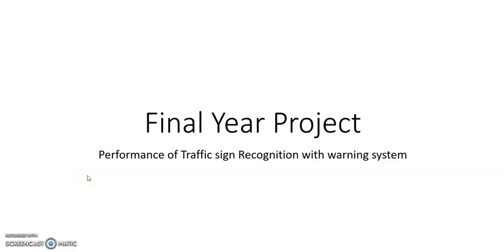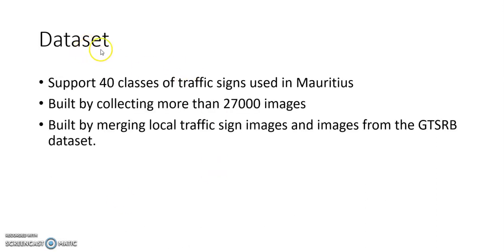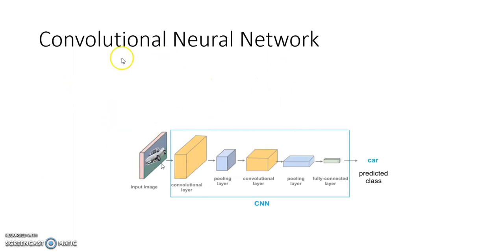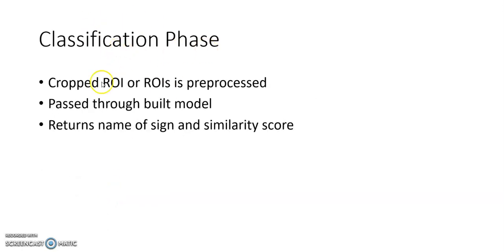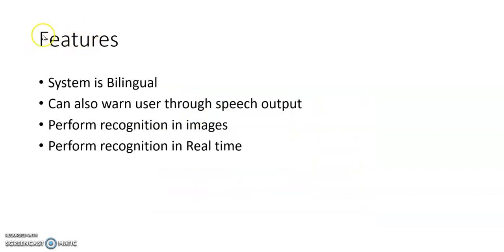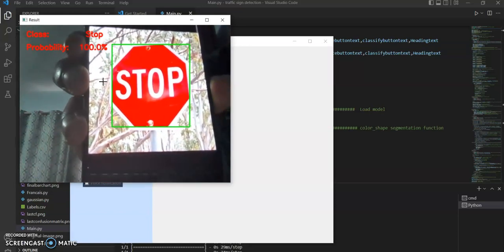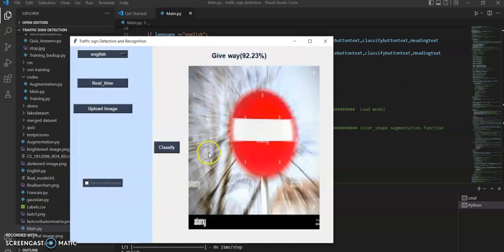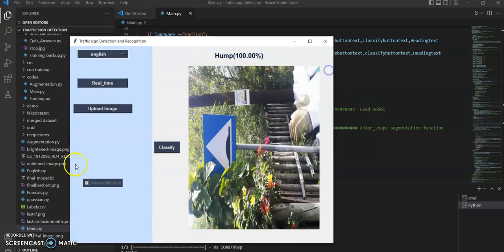Performance of Traffic Sign Detection & Warning System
Traffic signs are vital in ensuring the proper running of traffic on our roads. However, there are still a great deal of accidents occurring due to ignorance or failure to pay attention to the signs. A traffic sign detection and recognition system is therefore developed as an initiative to diminish the rate of accidents. The proposed system is customised for the people of Mauritius and it allows a language choice between French and English. Moreover, the application also supports learning of traffic signs since it is embedded with a quiz. Several methods were consulted through literature review to find the best one that will suit our system. After analysing each one of them, the method chosen was colour and shape detection to localise traffic signs from pictures and video frames and Convolutional Neural Network to classify the detected signs accordingly. The dataset used for training was constructed by merging the German dataset with local traffic sign classes. Multiple occluded traffic sign images were included in the dataset since there are many partially obstructed traffic signs on our roads. An accuracy of 97% was obtained after training the classifier with the custom dataset. The system allows the user to classify an uploaded image or to classify signs in real time. It outputs the name of the traffic sign together with the classification probability. The application is integrated with a user-friendly interface. A vocal notification feature was also added to make it more practical. The system is able to classify signs in different lighting conditions by using a brightness adjuster, it can classify multiple signs in an image, with varying distances and inclination and lastly the system can also classify occluded signs correctly.
Completed by:
Mandary Ganish
BSc (Hons) Computer Science 2022